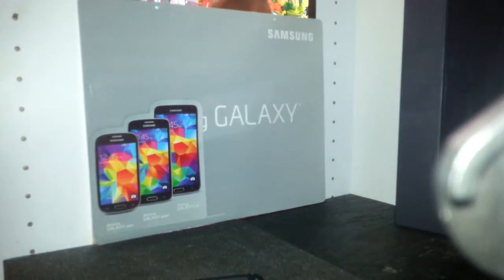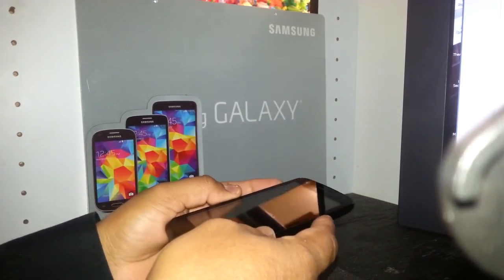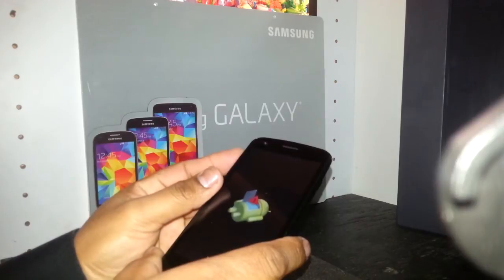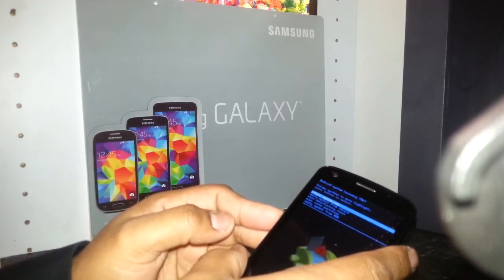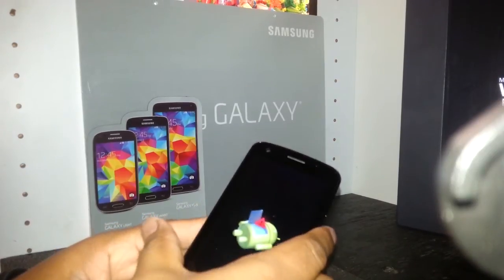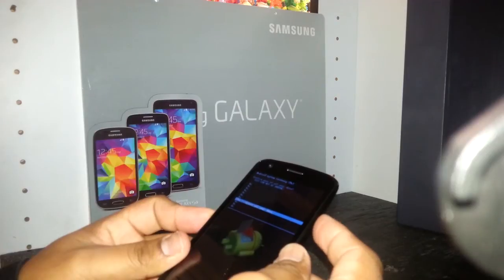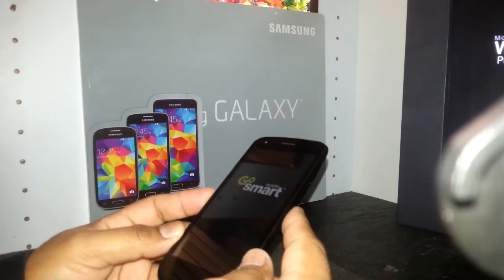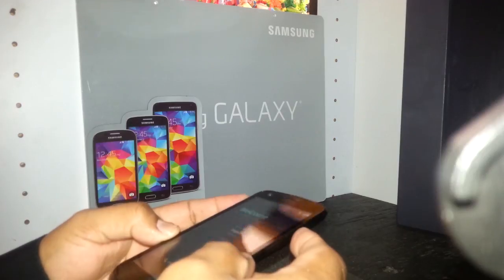Hard Reset for CoolPad Flo from GoSmart Mobile Screen locked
This video will show you how to remove a google account, Passcode or screen pattern blocking the screen of your Coolpad Flo phone from GoSmart Mobile. Also helps to calibrate your motherboard if the phone strives to completelly power on.